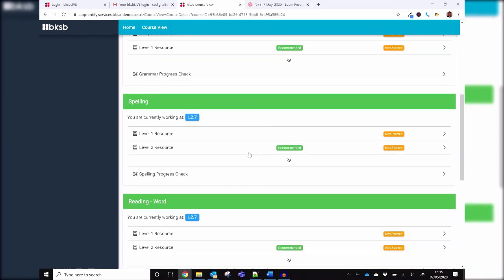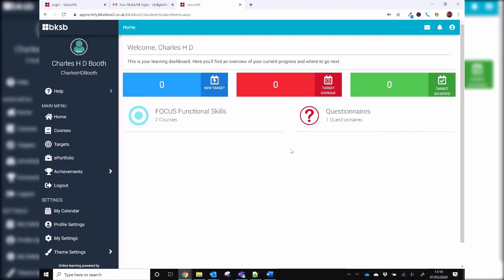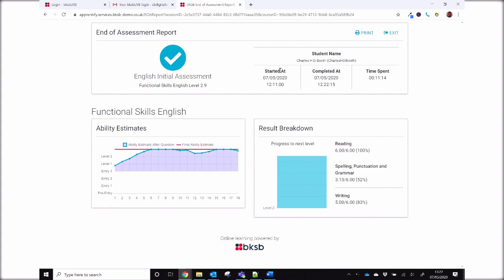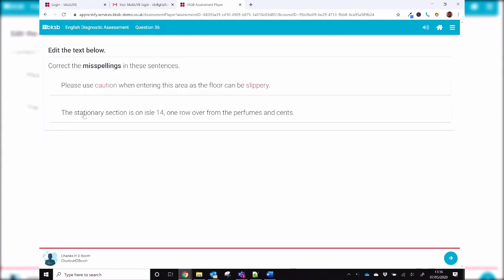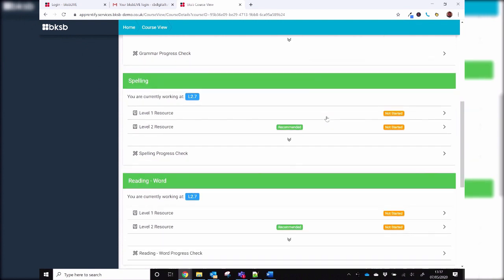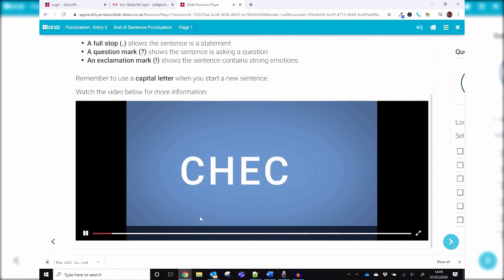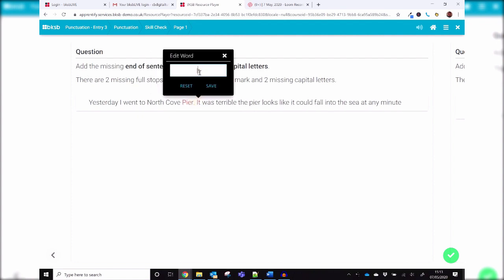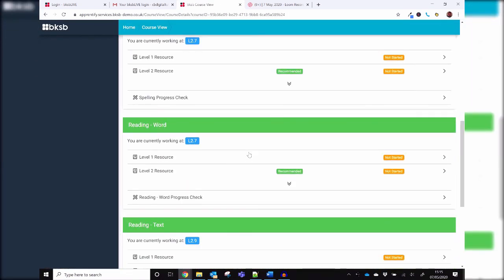How we use BKSB to help improve our English and mathematics skills.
In this video we explain how we use BKSB for initial assessments, diagnostic assessments and to support and improve maths and English skills throughout an apprenticeship.

To find out more about our apprenticeships and virtual training courses, please visit us